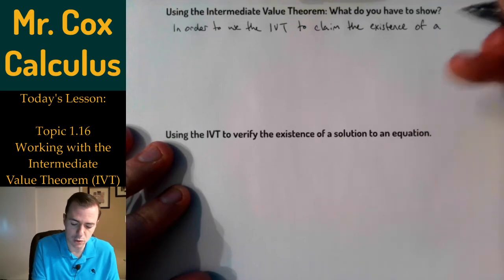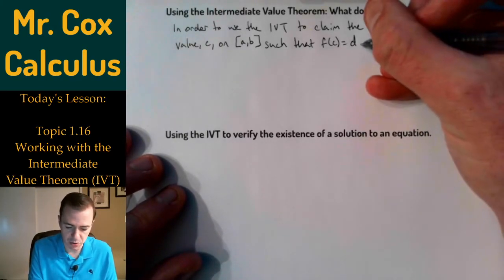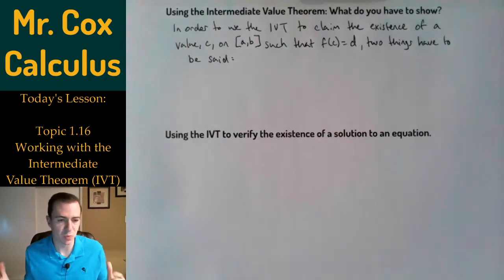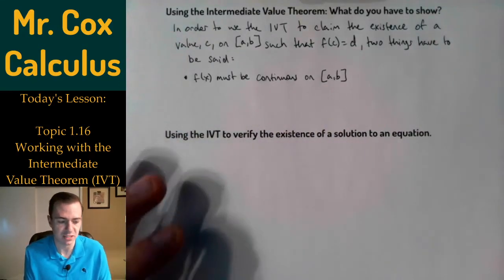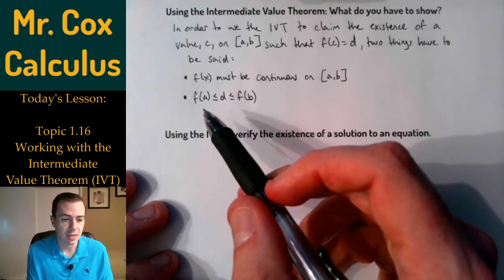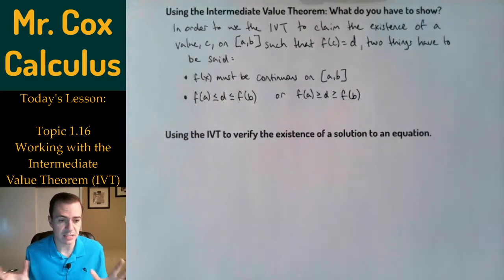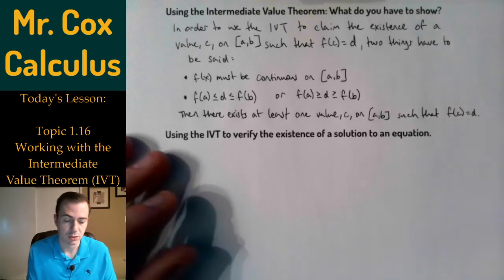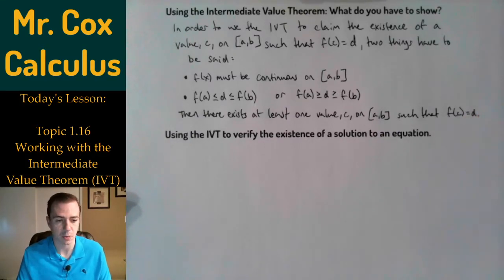Topic 1.16: Using the Intermediate Value Theorem: What do you have to show?